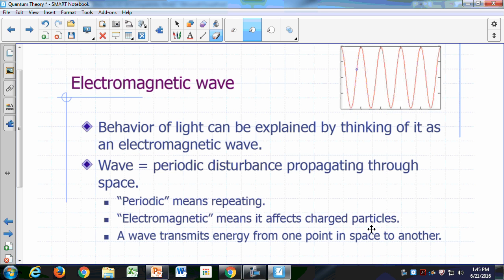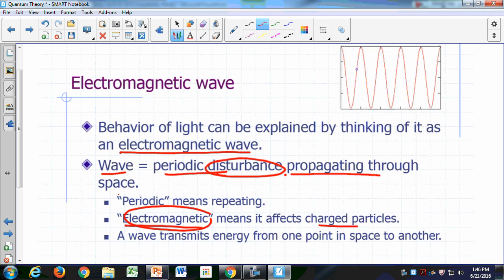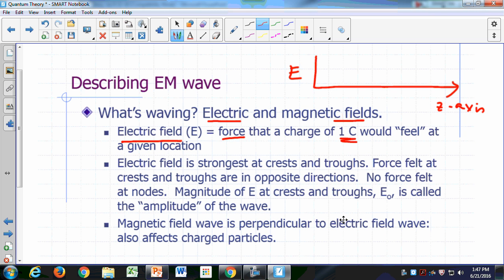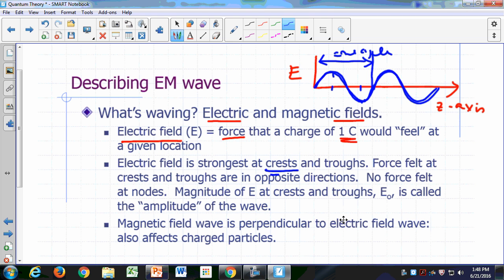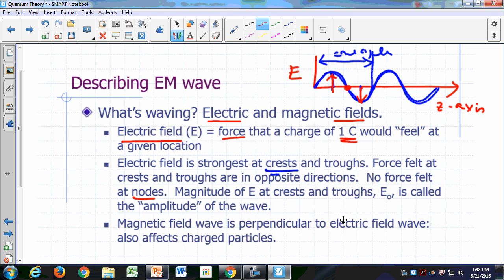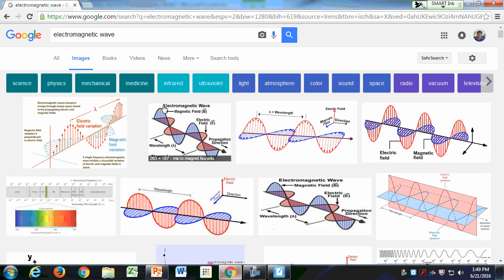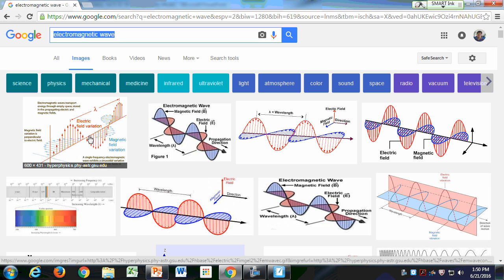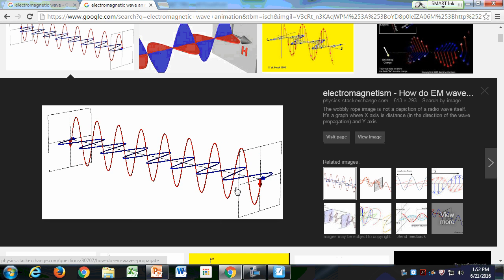Quantum Theory 2 - Electromagnetic Wave - 5m:31s